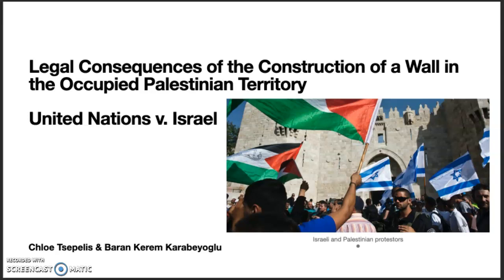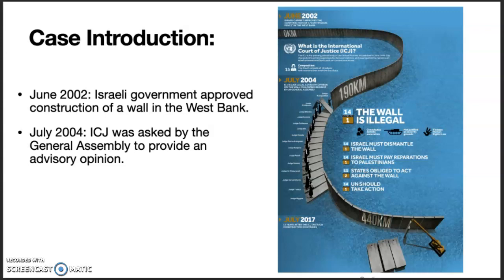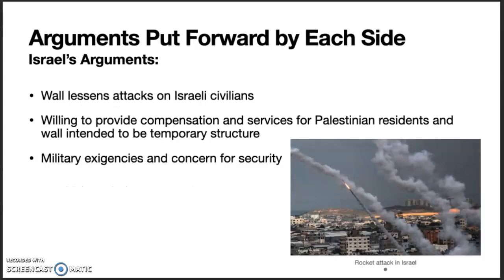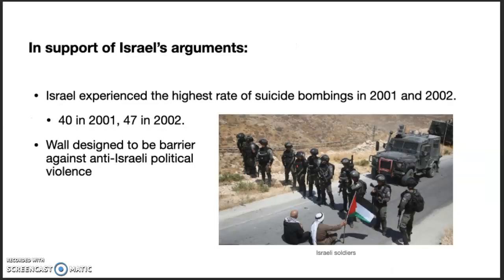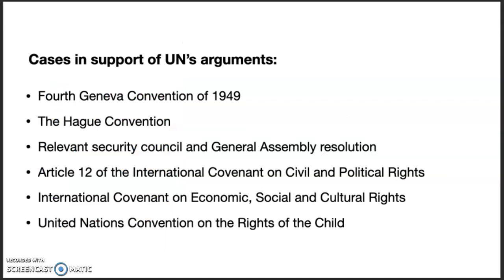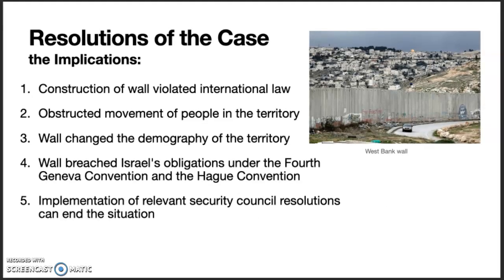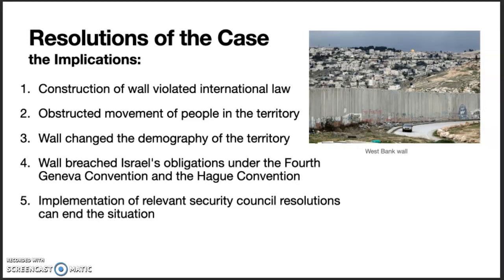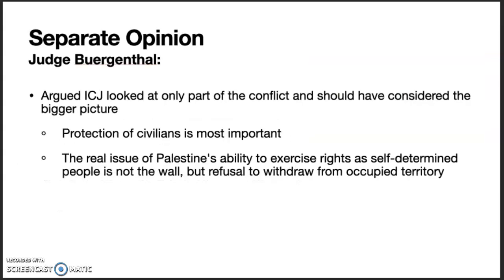United Nations v. Israel - Polisci 3201 Debate